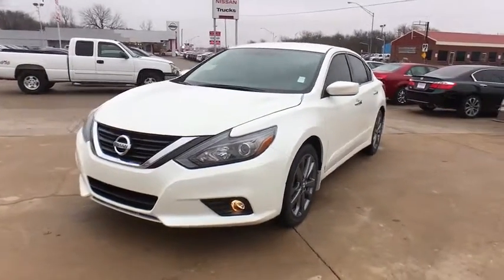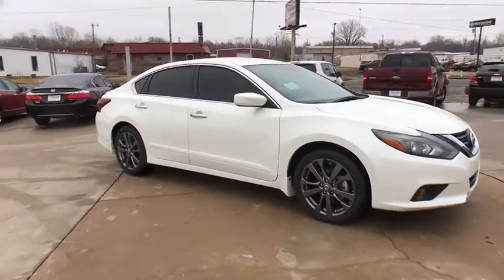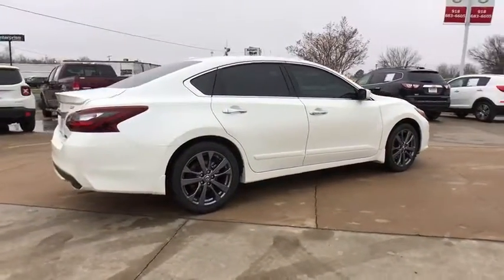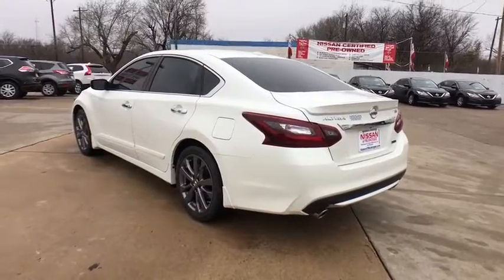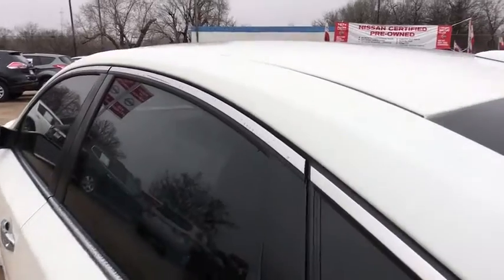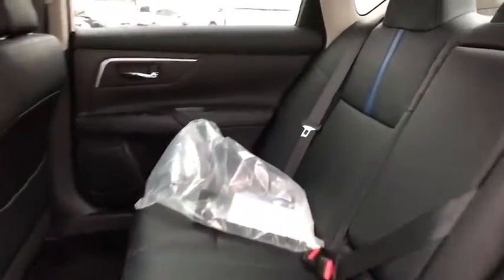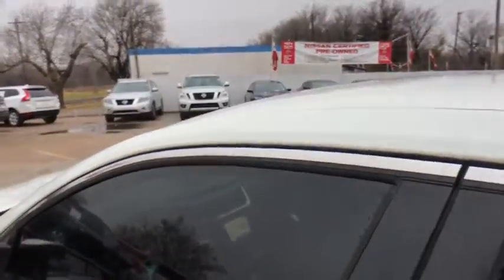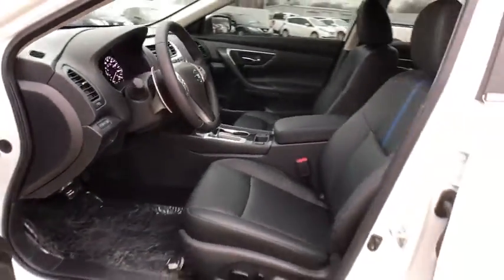2018 Nissan Altima Pryor, Broken Arrow, Tulsa, Oklahoma City, Wichita, OK N4706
2018 Nissan Altima 2.5 SR - Stock#: N4706 - VIN#: 1N4AL3AP3JC146214